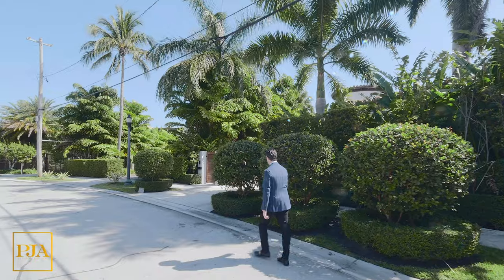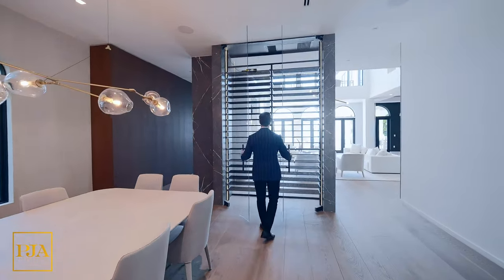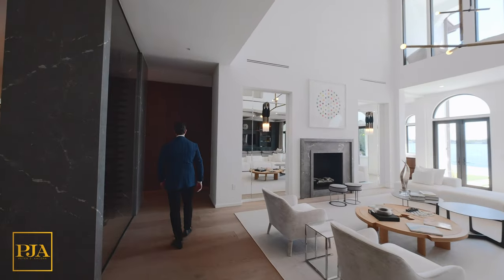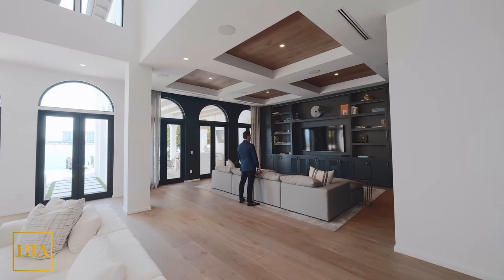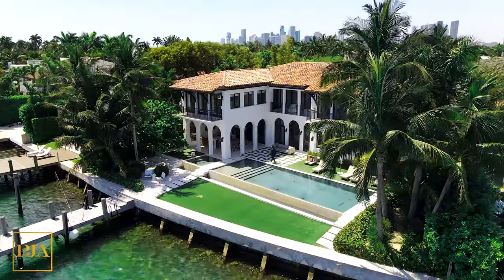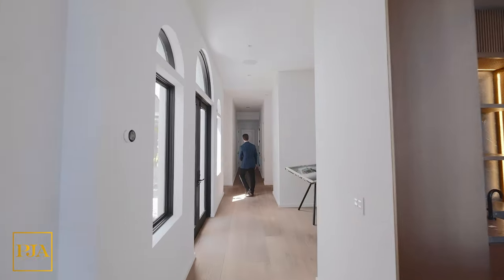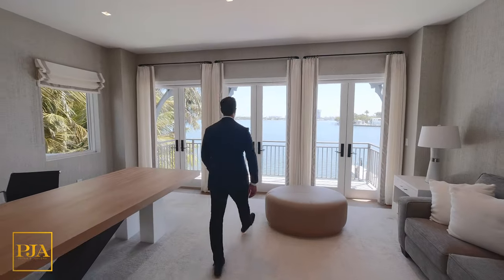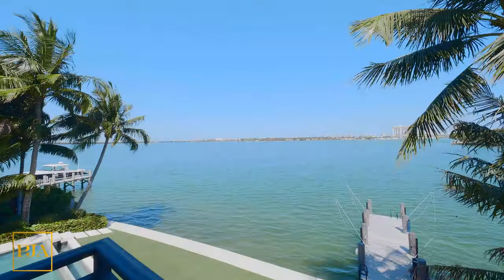Touring a $25,000,000 FLORIDA MANSION | Peter J Ancona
Touring a $25,000,000 FLORIDA MANSION Tour | Peter J Ancona

THIS HOME IS OFF THE MARKET & NO LONGER FOR SALE

IN THIS FLORIDA MANSION TOUR IN MIAMI FLORIDA:
Peter J. Ancona will give you a full open house tour to a FLORIDA MANSION .In our videos will see some of the most Expensive homes for Sale in South Florida. Please see below to set up your showing in person.

ABOUT PETER J ANCONA- TOP FLORIDA REALTOR:
Peter J. Ancona is the owner of Ancona Real Estate. A Top Florida Brokerage with that Sells over $175M+ annually & has over 150 + Realtors that speak 15 languages. Peter will be your exclusive tour guide for a perspective on the size / scale of this Florida Property. Our Original Tours are designed to make you feel like you are on a live - in person showing with Peter J. Ancona. Peter is a specialist with Affluent Clientele, Celebrities, Royalty, Ceo's, Tech Moguls, Professional Athletes, Musicians, Estate Managers , Hedge Funds & Wealth Managers

DO YOU WANT TO PURCHASE FOR A FLORIDA PENTHOUSE, MANSION OR CONDO?
I represent one of the most established real estate brokerages locally in Florida & I want to be your real estate agent. I am an expert who can give you the professional service , the best pricing, terms, connections & deals in our city.

I WANT TO BE YOUR REAL ESTATE AGENT IN FLORIDA.

SET UP A SHOWING W/ PETER J. ANCONA: MESSAGE NOW

SELL YOUR PROPERTY W/ PETER J ANCONA:
TOP REALTORS USA WSJ / REAL TRENDS
$30 +Million Closed Annually by Peter J Ancona
$175 +Million Closed Annually by Ancona Real Estate
Your Property will be sent to our exclusive databases Expert Opinion, Professionalism & Worldwide Marketing

User Name: Peter J Ancona

The information herein is believed to be accurate but not guaranteed.

Each comment, share & like helps helps. We want to hear from you & value your feedback. I personally respond to each one weekly. I want to interact with you.

SENDING YOU POSITIVE VIBES FROM SUNNY FLORIDA. KEEP GOING FOR YOUR DREAMS YOUTUBE FRIENDS!